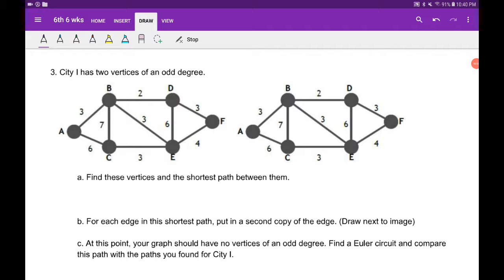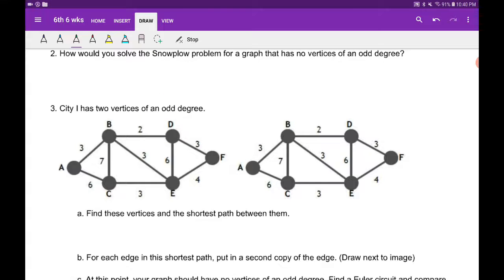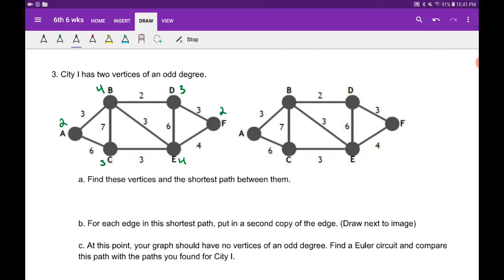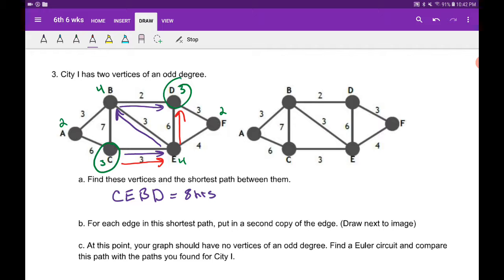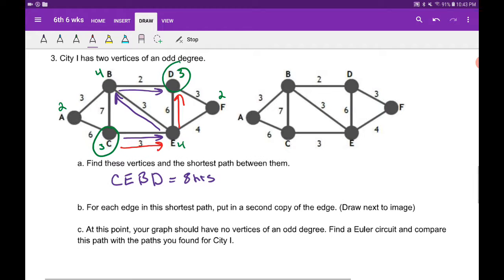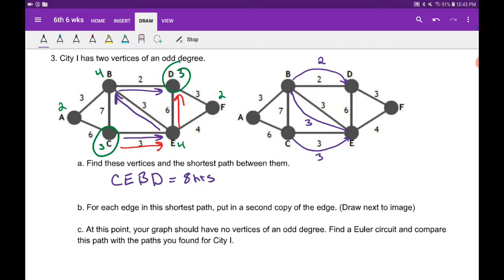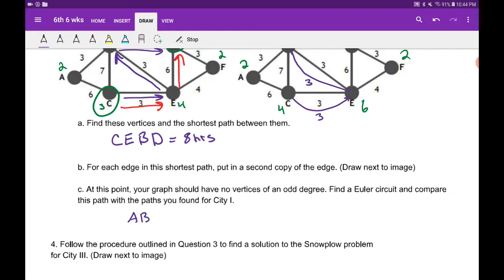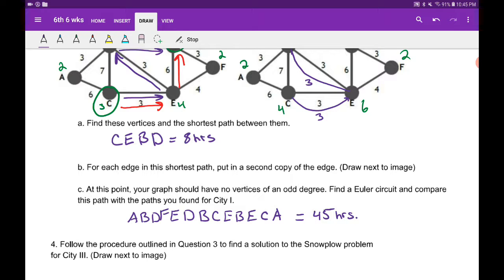Mr. Plow - Making an Efficient Graph